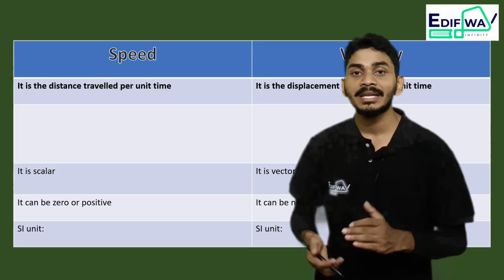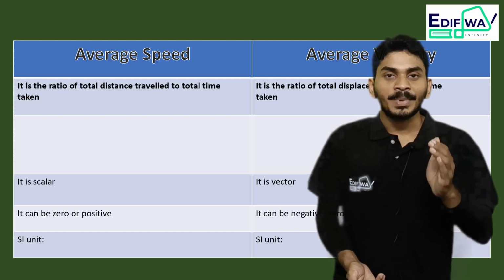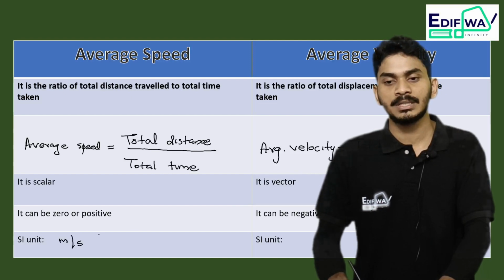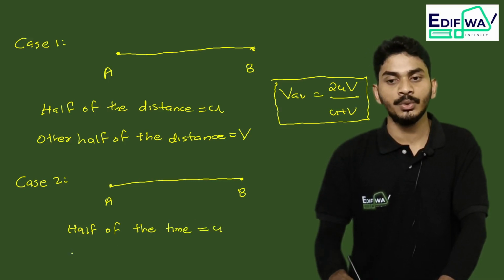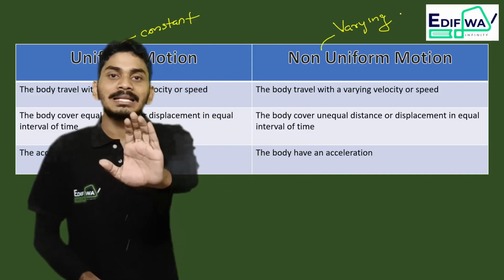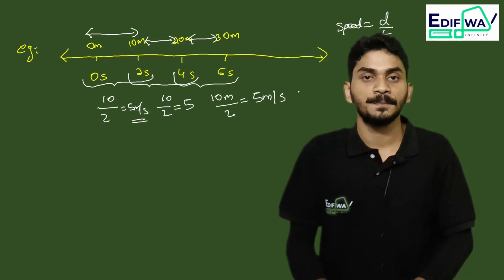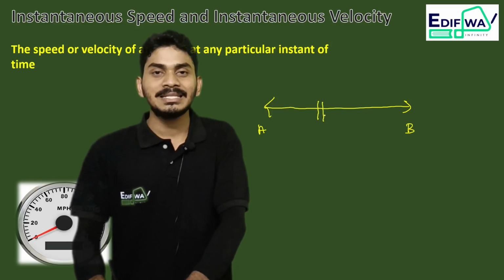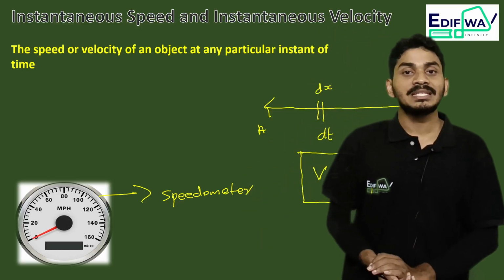Motion in a straight line|L3